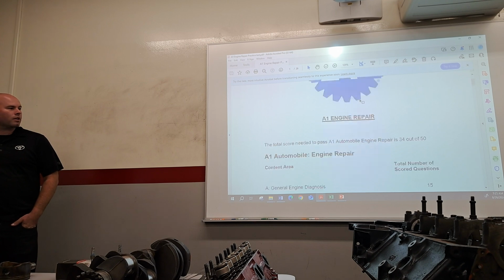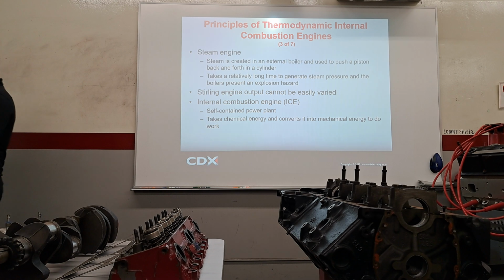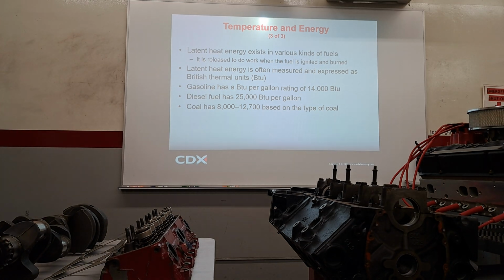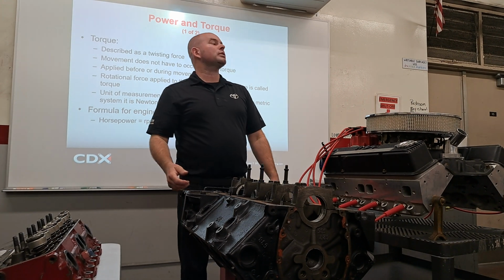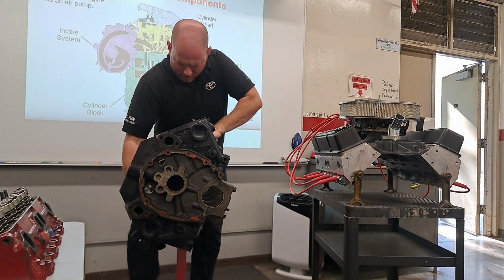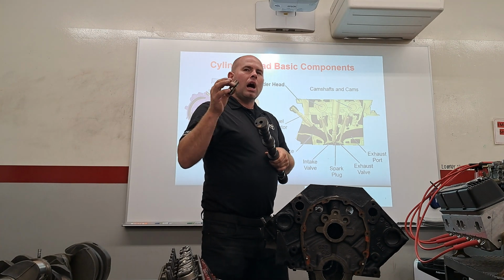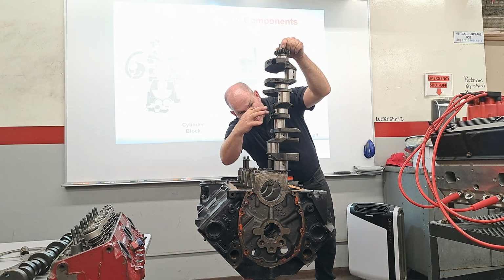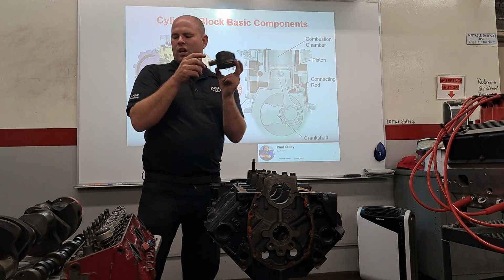ASE A1 Engine Class Unit 1 Introduction to Engines Part 1 (see new version)